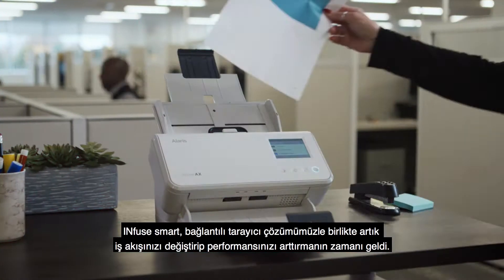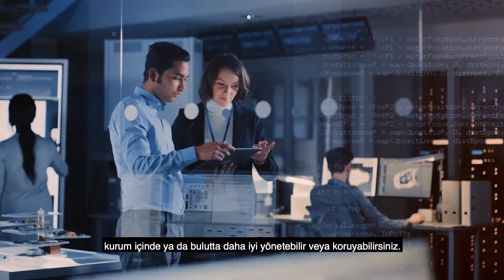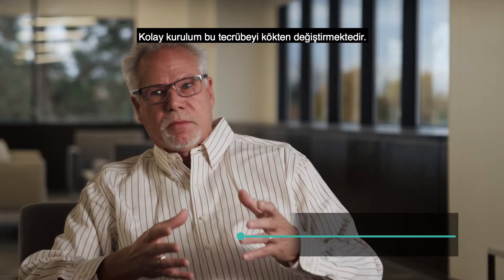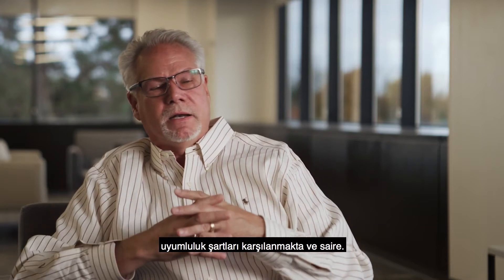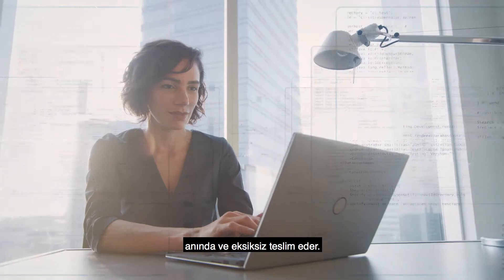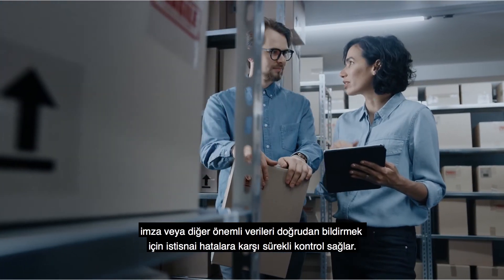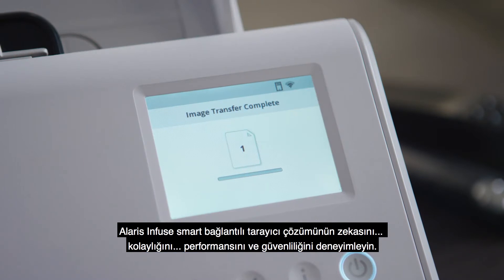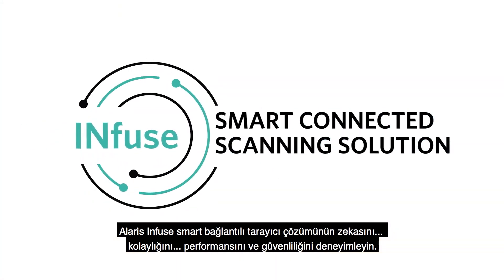Kodak Alaris INfuse Akıllı Bağlantılı Tarama Çözümünün Tanıtımı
Kodak Alaris INfuse Akıllı Bağlantılı Tarama çözümü, verilerinizi kuruluşunuzun iş süreçlerine sorunsuz bir şekilde bağlayarak bilgi yakalamayı bir sonraki seviyeye taşır. Bu yakalama çözümü, doğrudan iş kolu sisteminize entegre olur ve bilgileri en değerli değere iter.

Çok yönlü ve yenilikçi bir çözüm oluşturmak için onlarca yıllık belge yönetimi, ürün tasarımı ve süreç otomasyonu deneyimimizi uyguladık. Çoğu yazılım çözümünde bulunan yaygın sorunlara cevap verir; sorunla karşılaşıldığında derhal istisna bildirimleri gibi özellikler - eksik bilgi, imzalar, belge sorunları vb. Gibi.